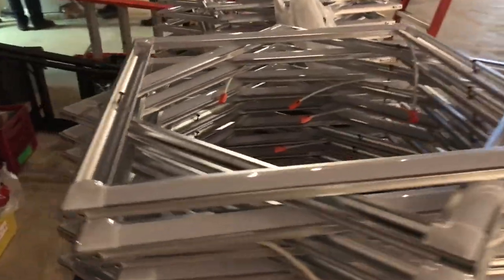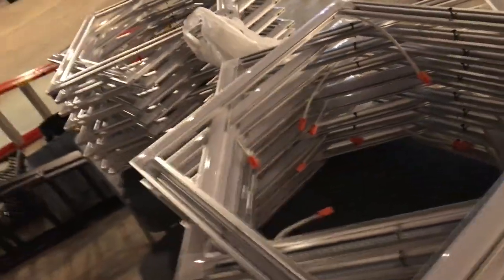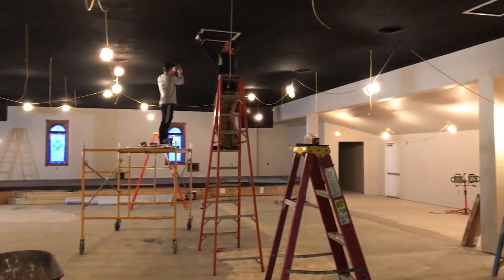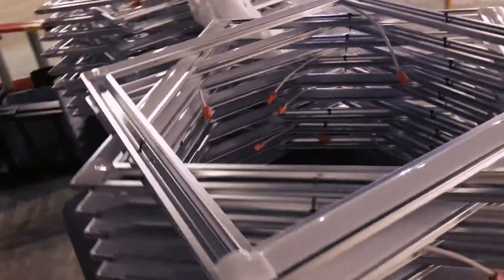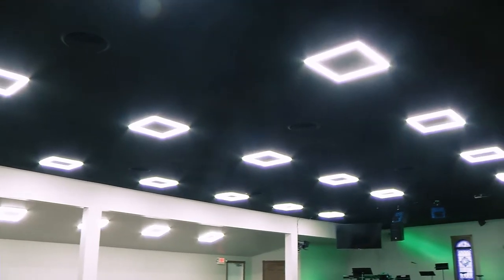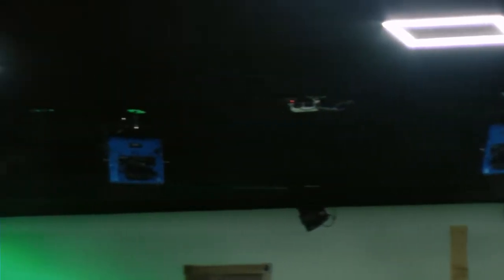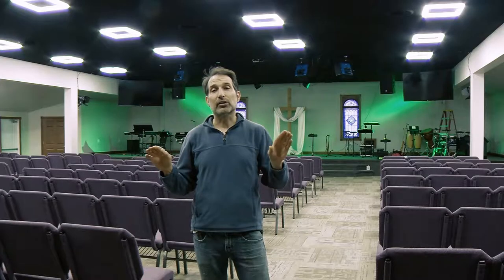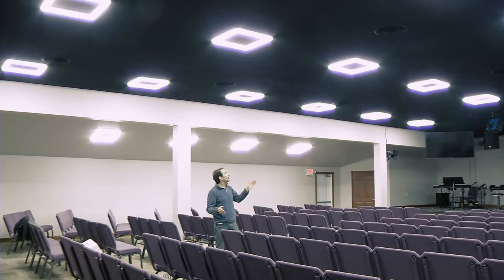Ohio LED Solutions Church Renovation LED Fixtures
A quick video to showcase a small part of what our company can do.